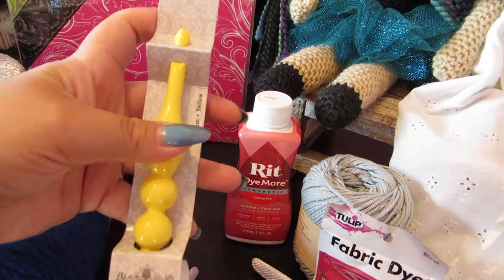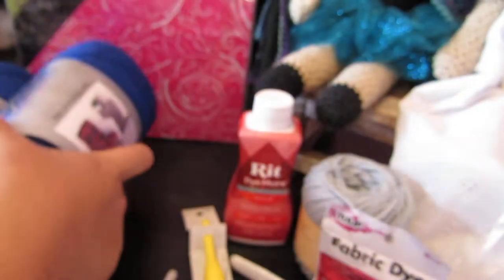Craft Store Haul and WIPs!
Got a few things this weekend from Wal-Mart, Michael's and JoAnns!

Mermaid pattern:

-Sabrina